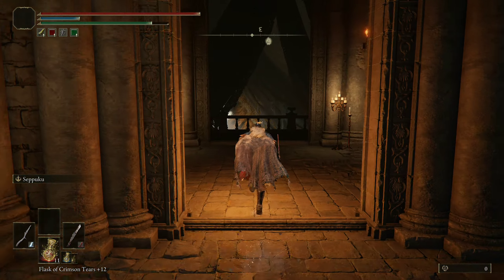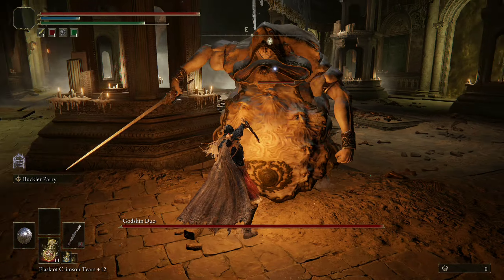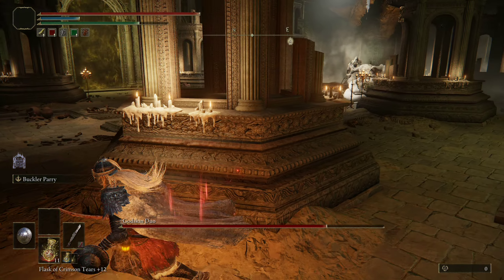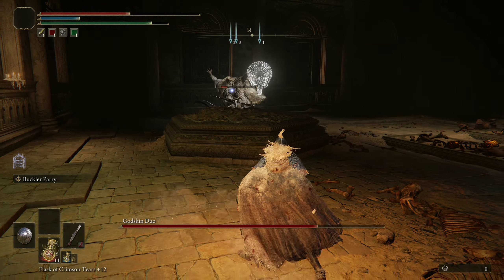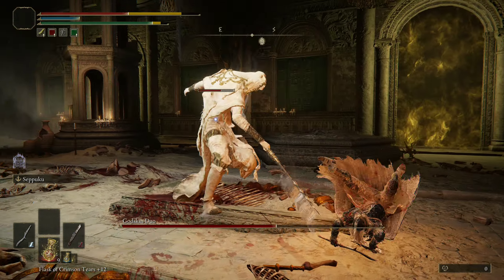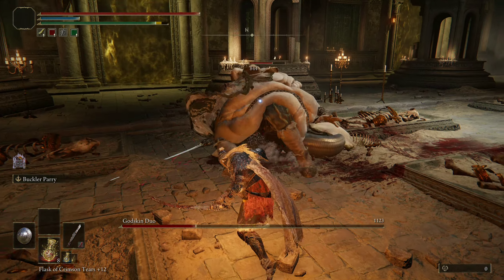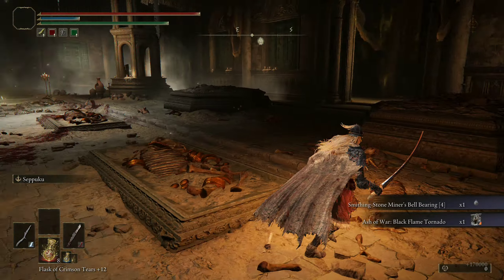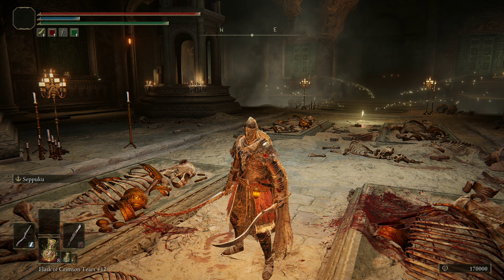How To Defeat Godskin Duo - Elden Ring Boss Gameplay Guide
How To Defeat Godskin Duo - Elden Ring Gameplay Guide

This fight is one of my personal favorites in Elden Ring. I love the music and the challenge. Godskin Duo in Crumbling Farum Azula can be incredibly tough to beat. They can overlap their attacks, have powerful damage and chase you relentlessly around the area. In this video I discuss my tactics and strategy to isolate and take down them one at a time.